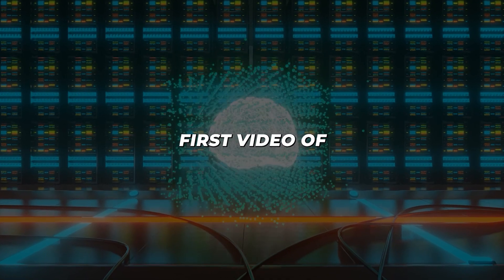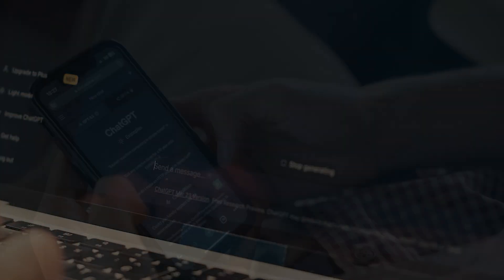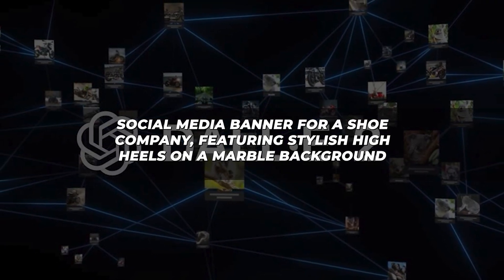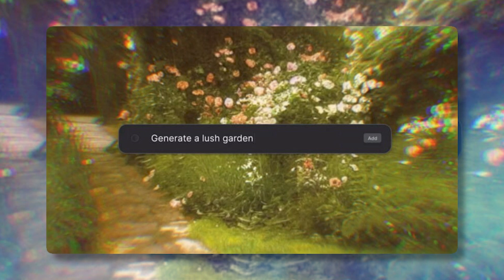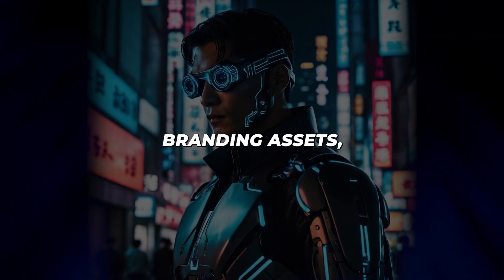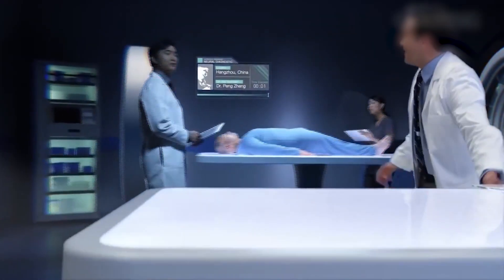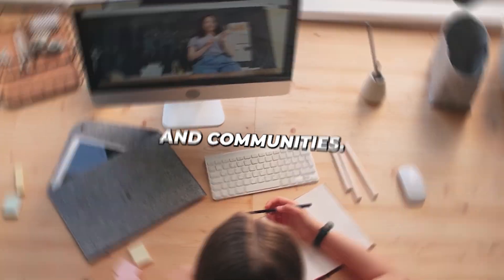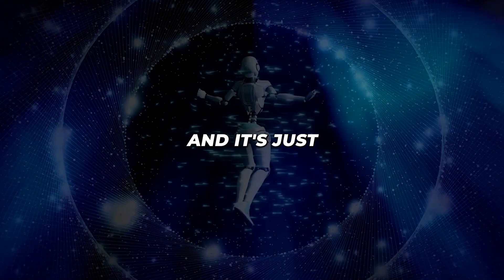The AI Revolution is here - How AI will change the World 🌏 ChatGPT, DALL-E 2, Runway ML Explained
AI So Advanced It Will Give You Chills

This first video in an AI guide series explains key artificial intelligence concepts and then explores revolutionary technologies including conversational ChatGPT, intuitive image generators DALL-E 2 and Stable Diffusion, easy-to-use creative platform Runway ML, face-swapping app Reface, and real-world applications from healthcare to business. As these systems leverage machine learning to evolve, their potential to enhance human life seems boundless.

How AI Will Change the World 🌏 ChatGPT, DALL-E 2, Runway ML Explained!

00:00 INTRODUCTION
00:48 CHATGPT
01:26 DALL-E 2 & STABLE DIFFUSION
03:14 RUNWAY
05:09 REFACE
05:46 AI HEALTHCARE
06:33 AI CAR
06:53 AI LEARNING